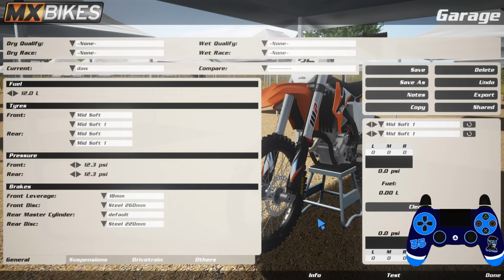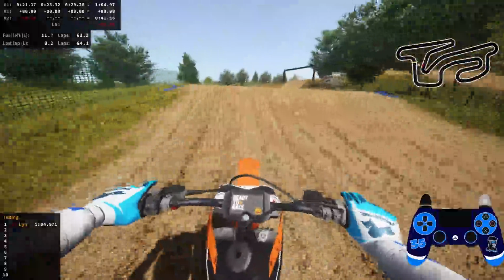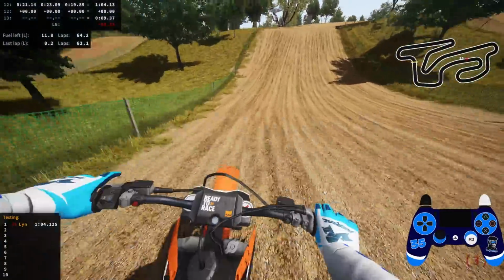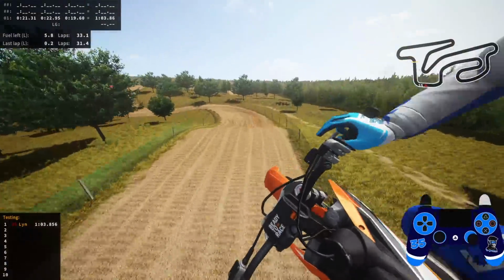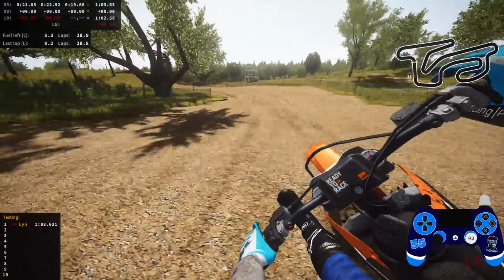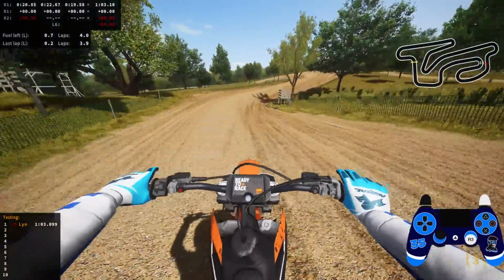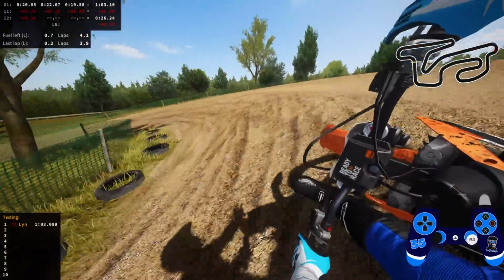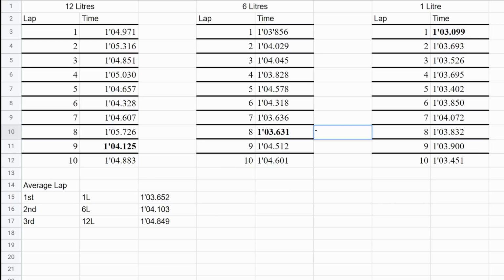Does Fuel Affect Laptimes!?- MX Bikes Experiment! 12L vs 6L vs 1L